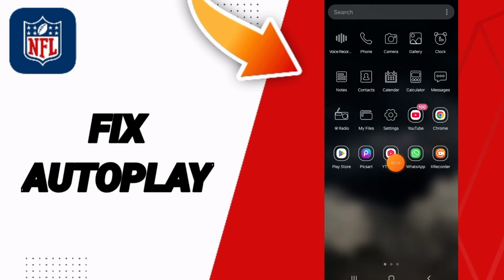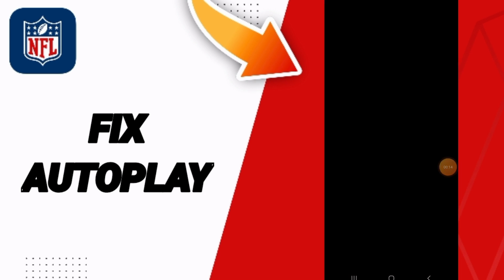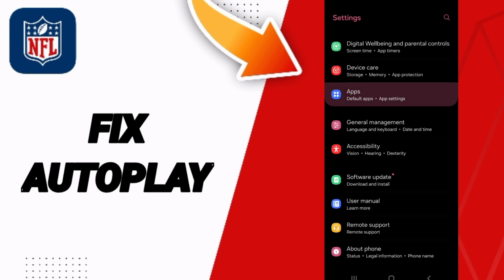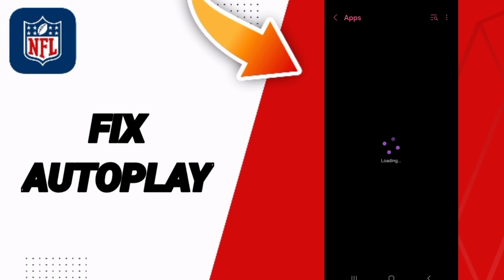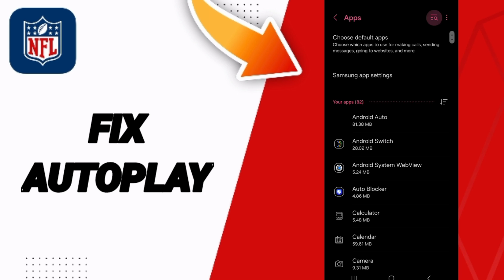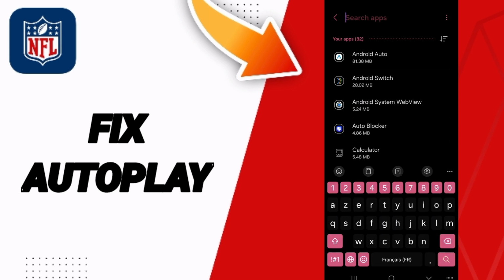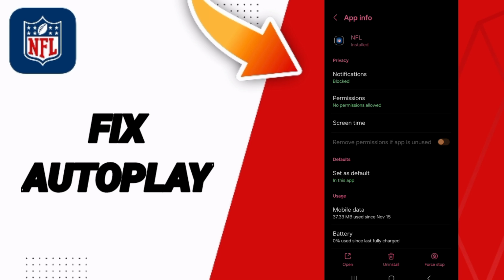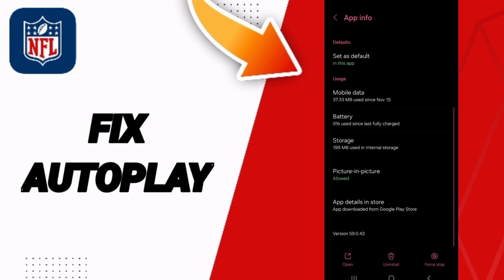How To Fix Autoplay On NFL App